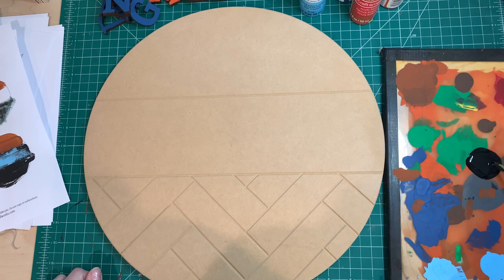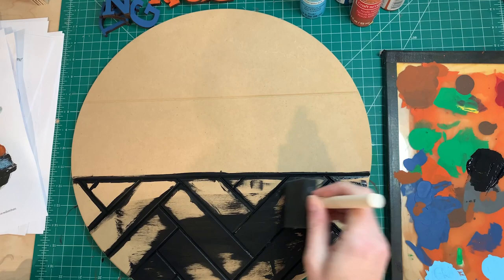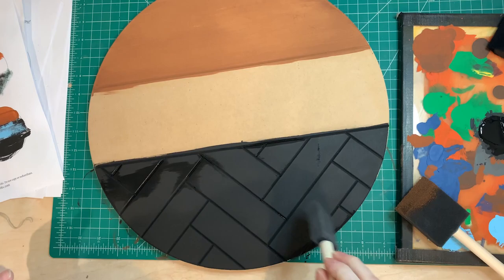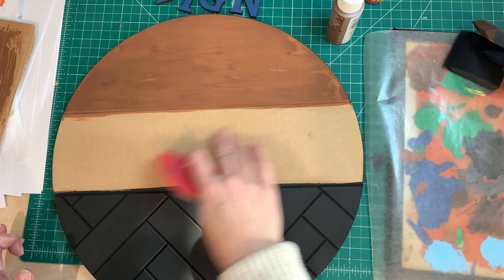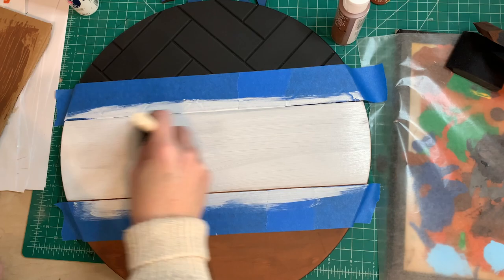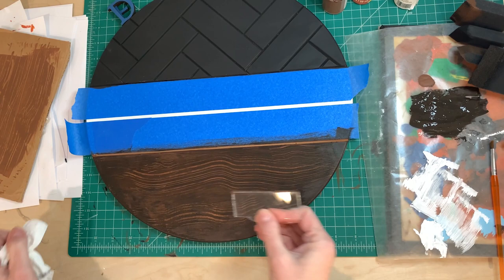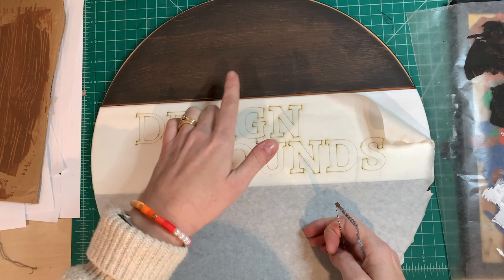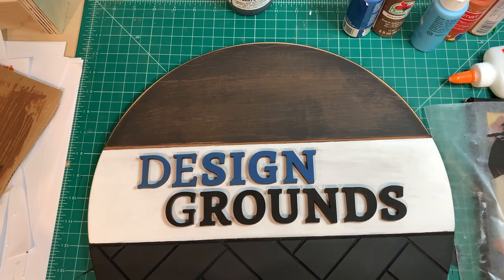How to paint a DesignGrounds™ sign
Purchase our DesignGrounds™ at guntercreativewoodworks.com.
They are CNC cut rounds that make your sign making quicker and easier. Made from a highly refined MDF, they are easy to paint and elevate your sign design. In this video I paint the sign that's divided in thirds with herringbone on the bottom. I also give tips on how to paint any of our DesignGrounds™.